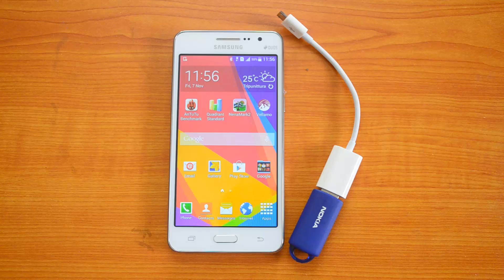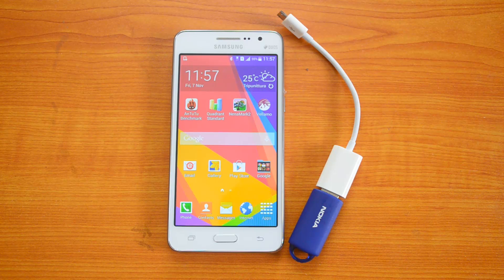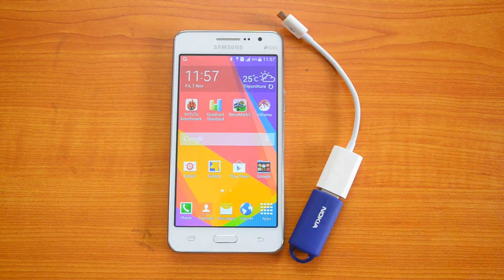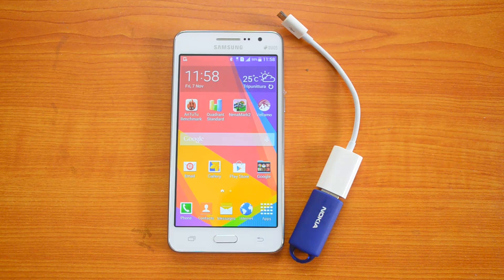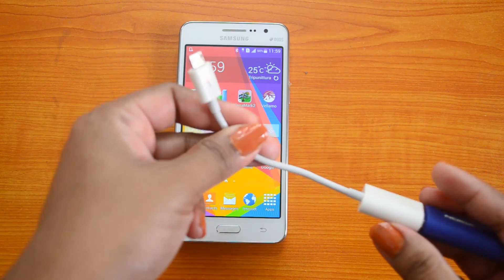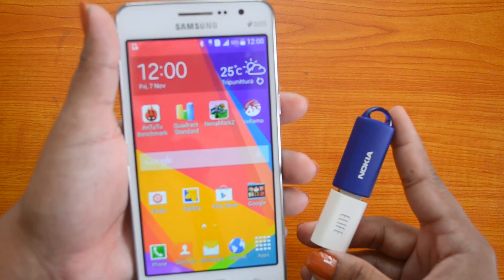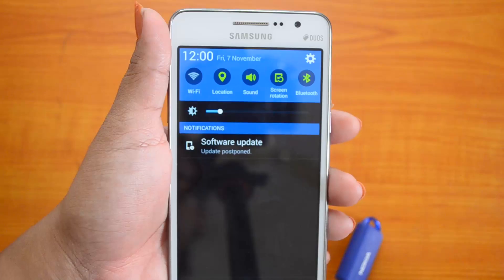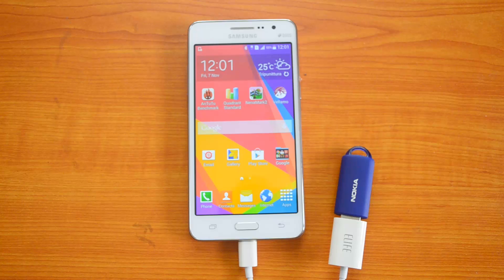USB OTG Check on Samsung Galaxy Grand Prime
Samsung Galaxy Grand Prime is a mid range device from Samsung and competes with Moto G, Lumia 730 and ASUS Zenfone 5. Here is quick video on USB OTG functionality on the device.